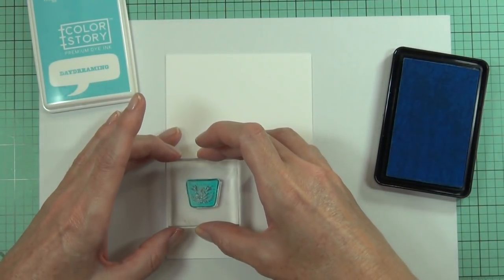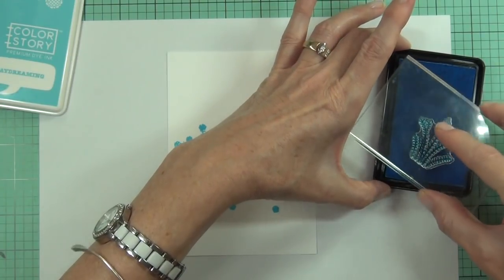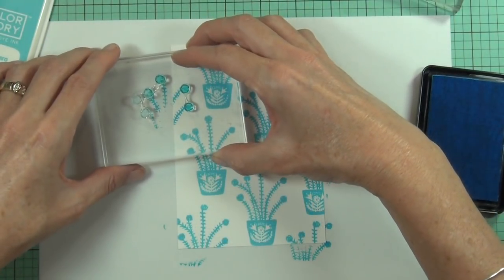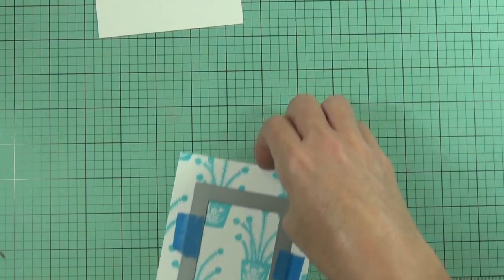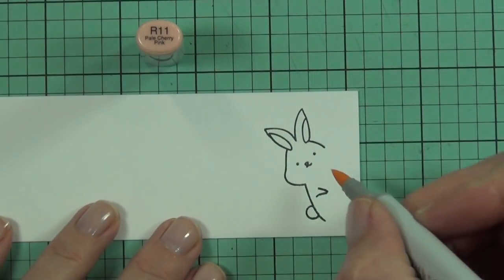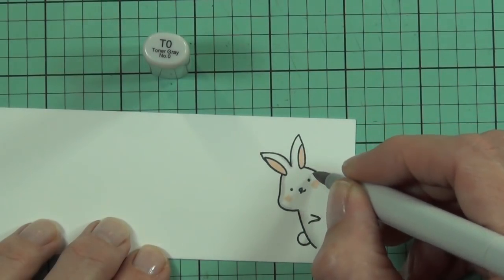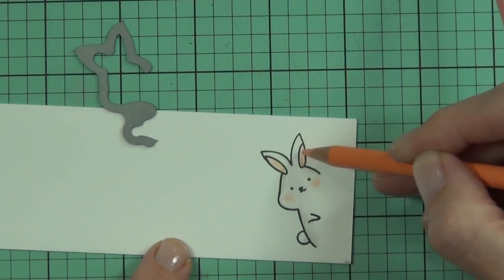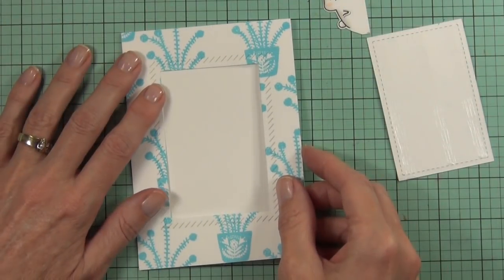Adding Details with DIes - Waffle Flower Crafts!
It's so easy to add details to an otherwise CAS design and today I use dies to do just that with these fab Waffle Flower Crafts products.

Happy Papercrafting!
Therese